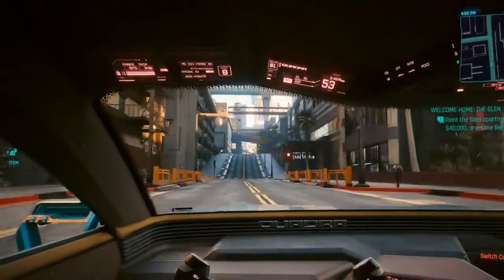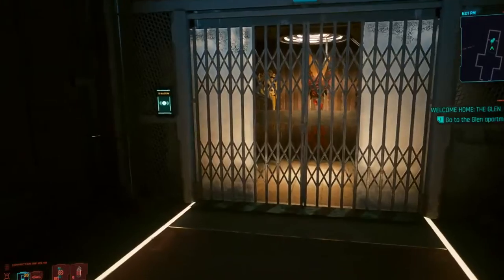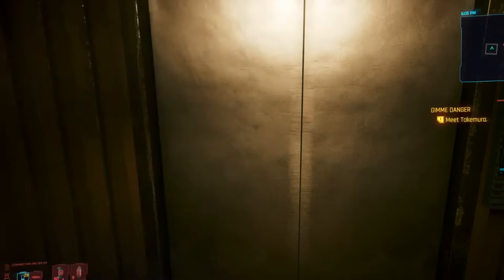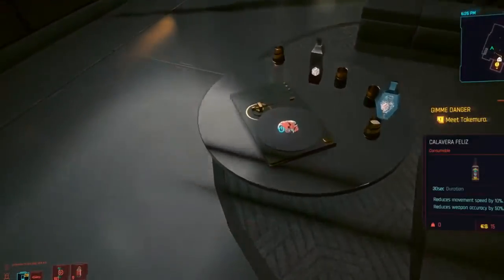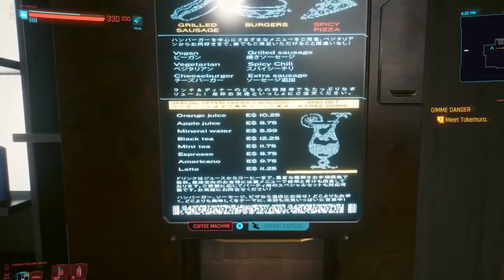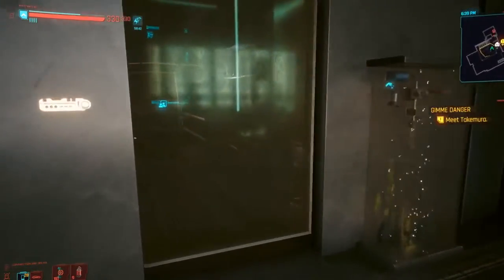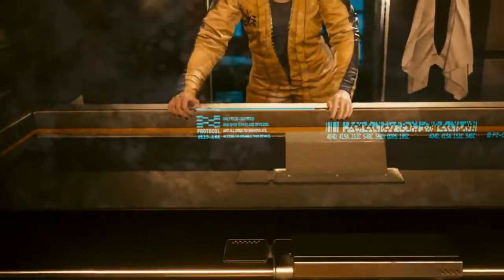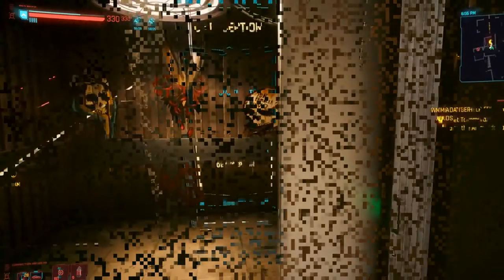The Glen Apartment | Cyberpunk 2077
What the Glen apartment layout looks like.